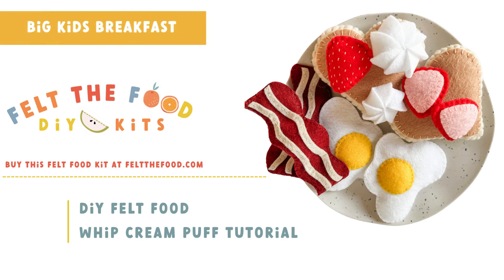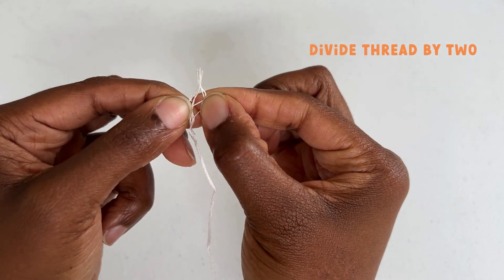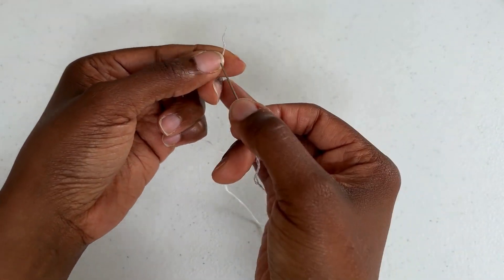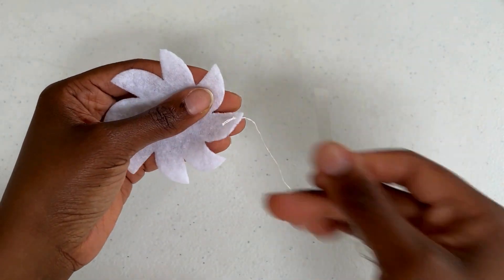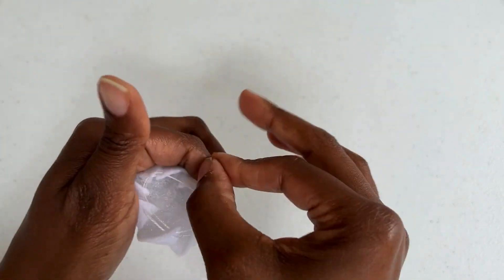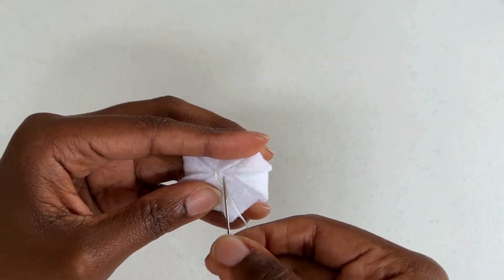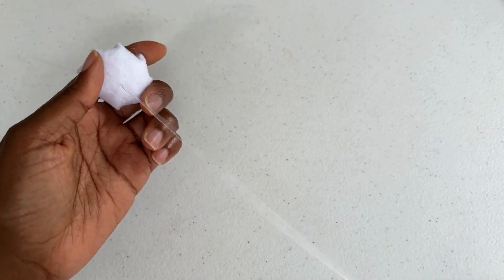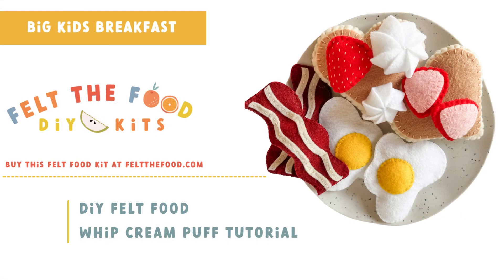Felt The Food Whip Cream Tutorial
Learn To Make Beginner Felt Food with the Felt The Food DIY Kit. You'll love making Whip Cream Puffs in our Big Kids Breakfast Kit. This kit allows your little one to have an endless amount of functional play! Don't have a kit?